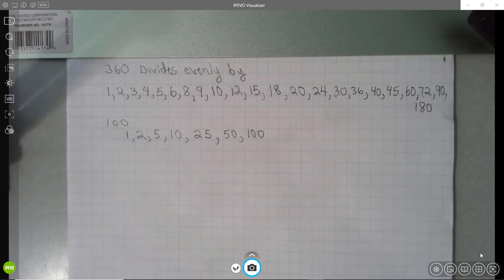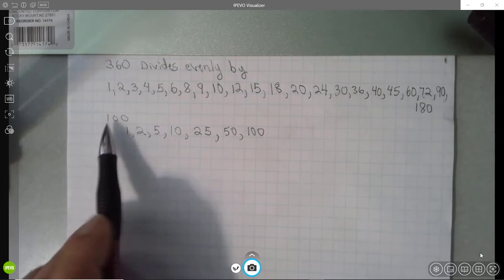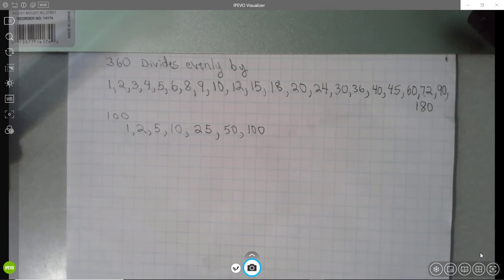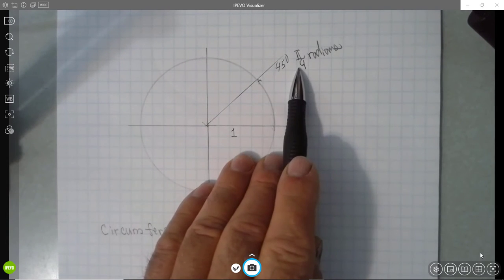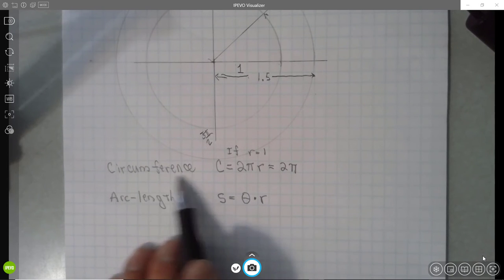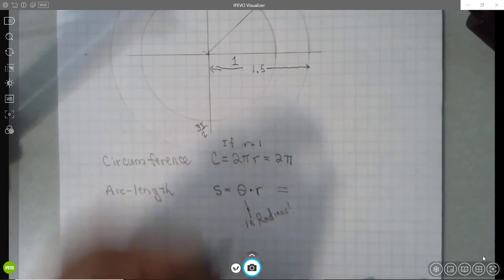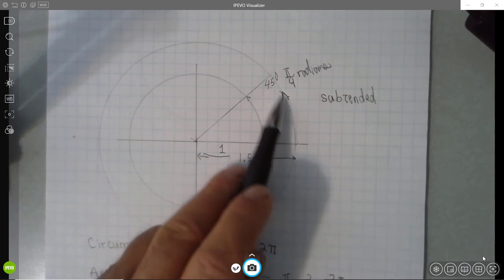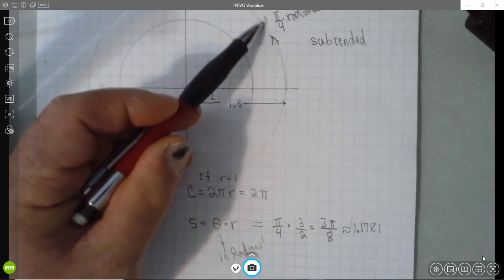3 2 Why radians and arc length?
"Why do we measure angles in the radian system of measurement?" This is a question many people ask when they first encounter this "strange" system. Here we explain exactly why, and we also explain why we have the degree system of measuring angles too.